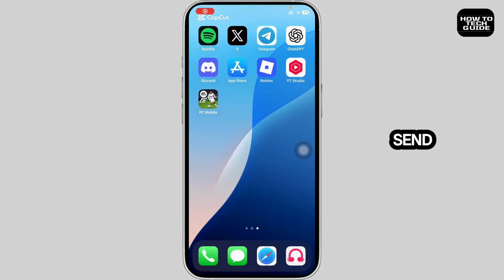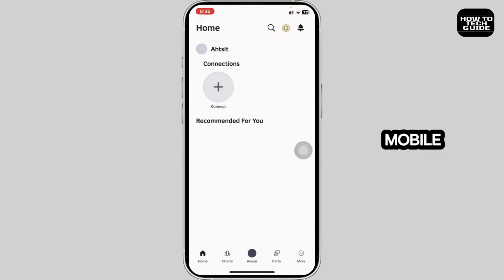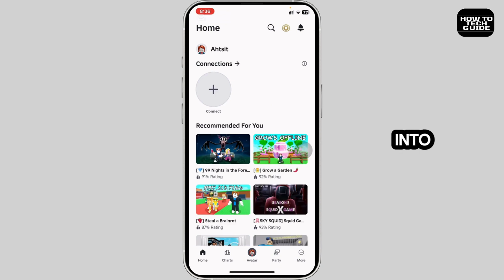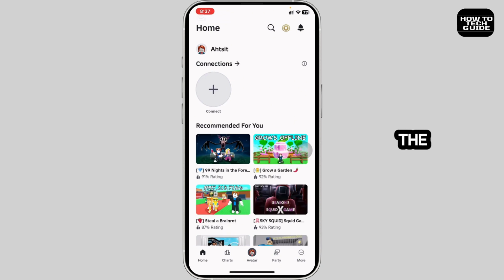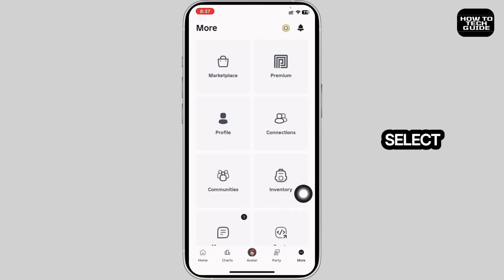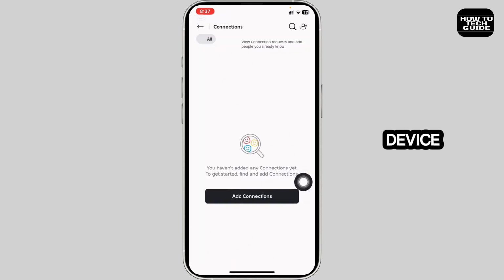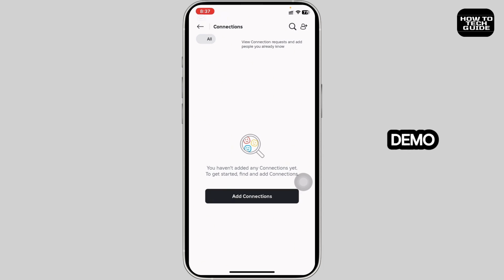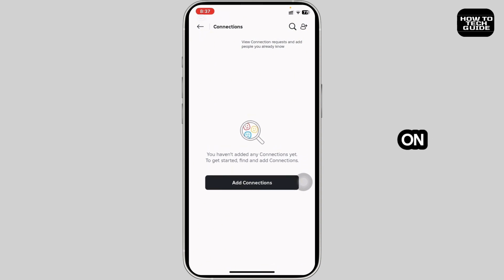How To Send Robux To Friends on Mobile (2025)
Want to send Robux to friends on mobile? In this step-by-step guide, we’ll show you how to transfer Robux using the mobile app, including the current methods for sending Robux through donations, groups, and Game Pass options. Whether you're on iPhone or Android, this tutorial walks you through the latest 2025 method to send Robux to your friends easily.

Timestamps:
00:00 – Intro
00:05 – Steps to Send Robux to Friends on Mobile (2025)